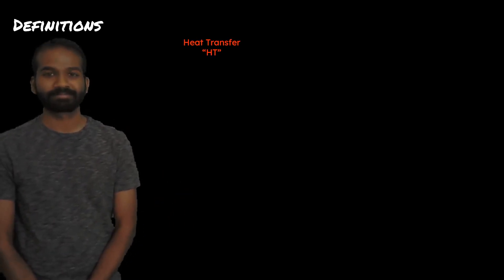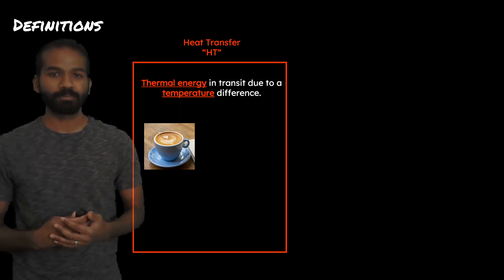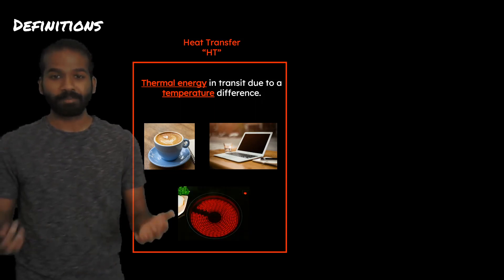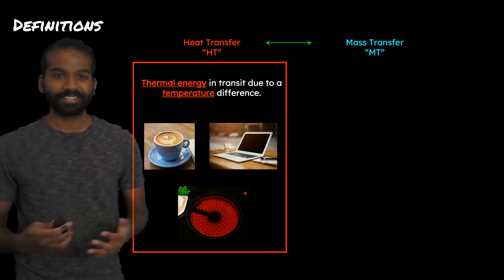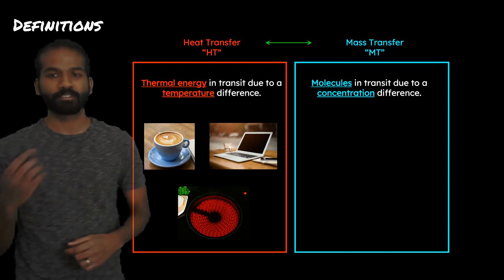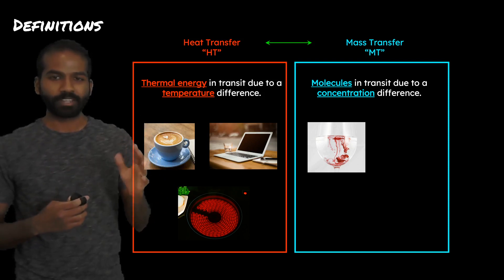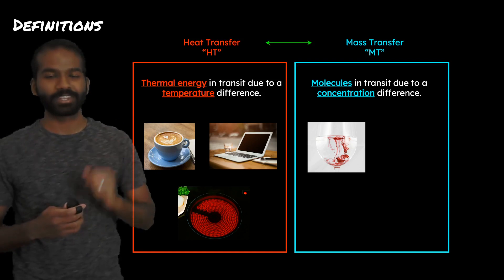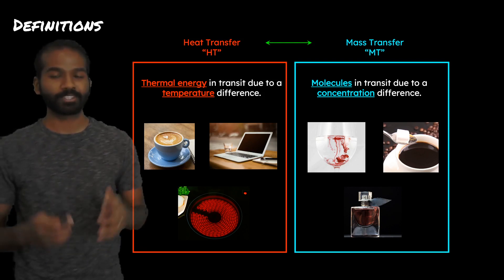What is Heat and Mass Transfer? - MIT ChemE, Prof. Karthish Manthiram (Module 1.1)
Learn the definitions of heat transfer and mass transfer.
Video created by Prof. Karthish Manthiram in MIT Chemical Engineering for Undergraduate Heat and Mass Transfer (10.302) in Fall 2020.
Recommended to watch in 1080p so that content displays clearly - do this by pressing Settings (gear icon) - Quality - 1080p.